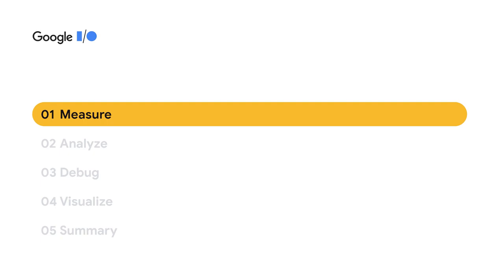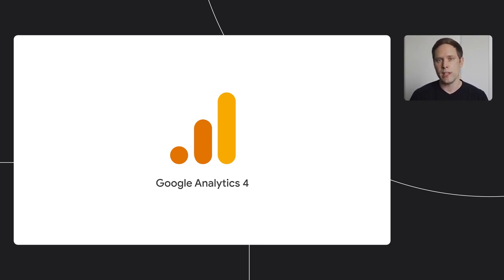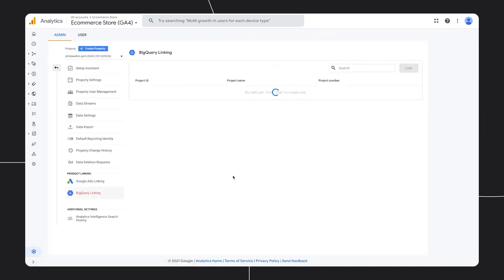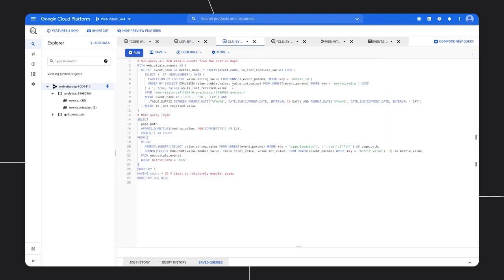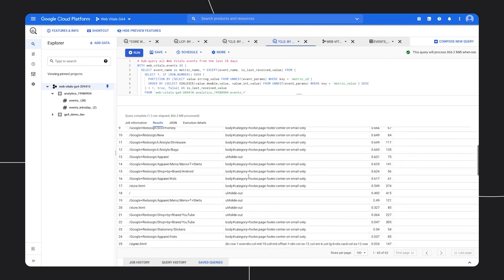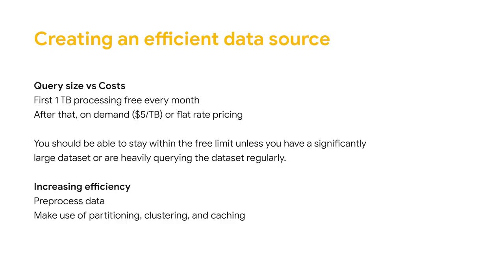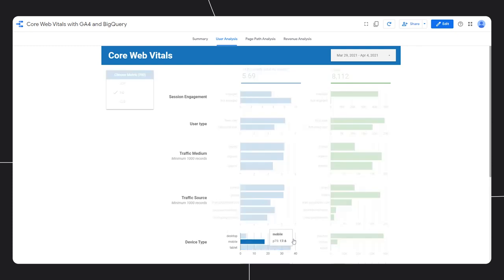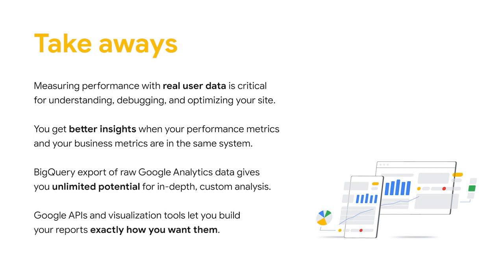Measure and debug performance with Google Analytics 4 Tutorial and BigQuery | GA 4 For Begineers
Google Analytics 4 has some game-changing new features for developers like custom event parameters, and integrated BigQuery export that are making it easier to measure, analyze, and debug performance metrics in the field. This Session covers the end-to-end setup to measure performance metrics in Google Analytics 4, export to BigQuery, and create dashboards to visualize that data in Data Studio.